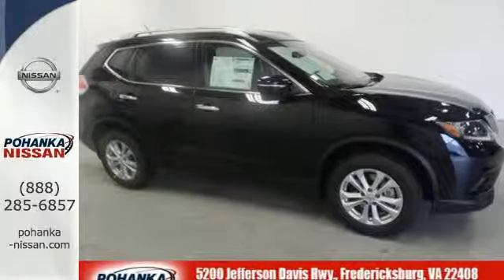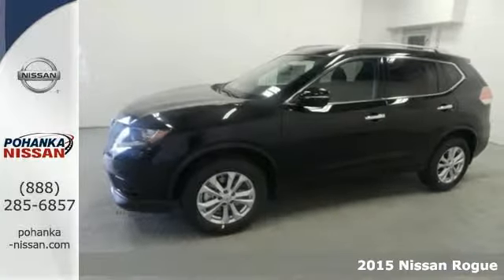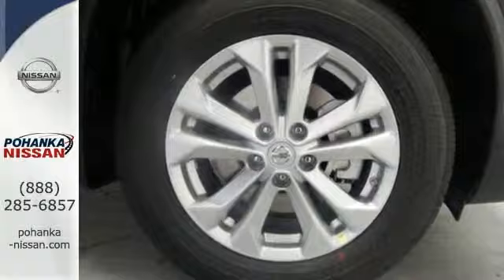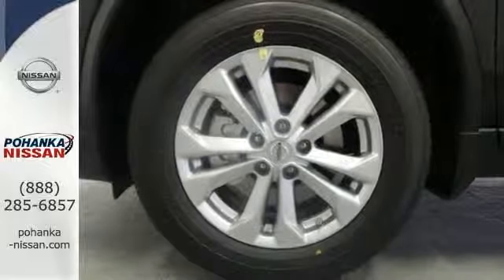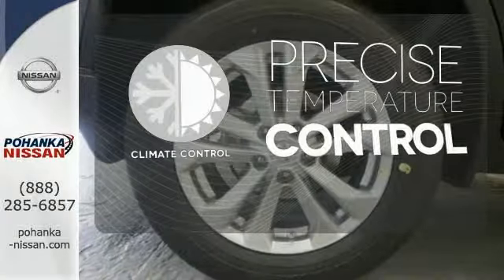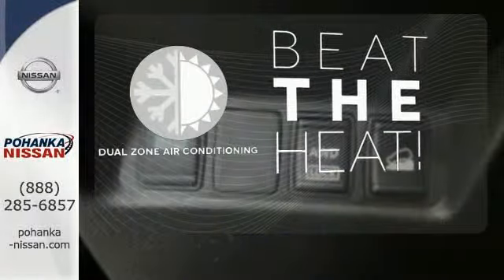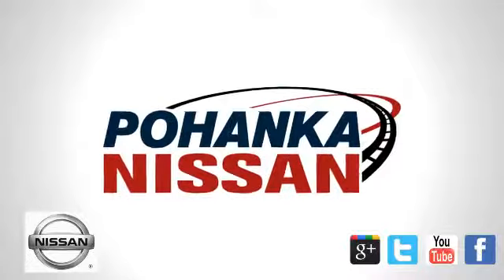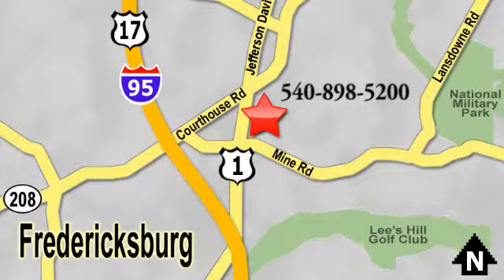2015 Nissan Rogue Richmond VA Fredericksburg, VA PFC866607 - SOLD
Year: 2015
Make: Nissan
Model: Rogue
Trim: SV
Engine: 2.5L I4 DOHC 16V
Transmission: CVT with Xtronic
Color: Black
Stock #: PFC866607
VIN: 5N1AT2MK7FC866607
AWD. Loads of legroom and headroom. The ride is responsive to driver input. Confused about which vehicle to buy? Well look no further than this gorgeous-looking 2015 Nissan Rogue. It's time to load up the family and get on down the road! Plenty of room and a great deal to boot! All vehicles subject to prior sale. Offer cannot be combined with any other incentives. Price may not include tax, title, license, freight and $599 processing fee. Internet Price includes all manufacturers incentives. Not every buyer will qualify for every incentive. Dealer is not responsible for typographical errors.

Address:
5200 Jefferson Davis Hwy